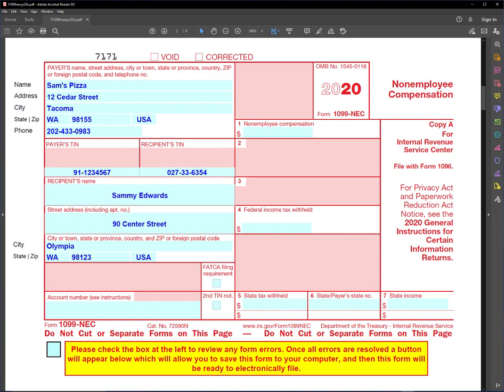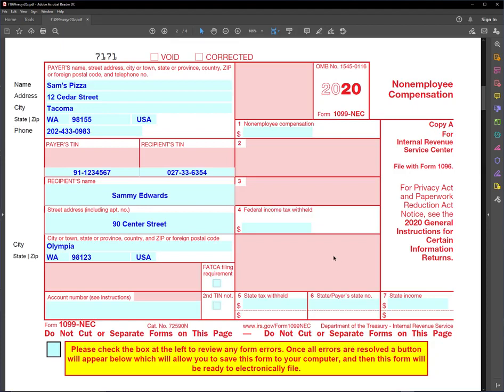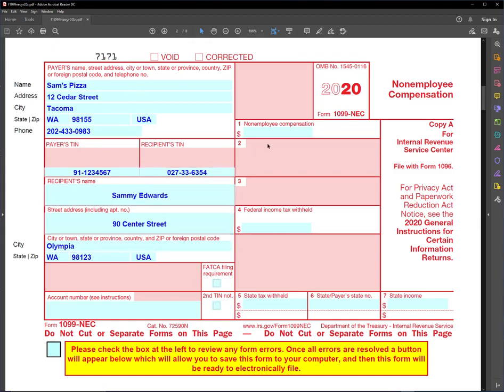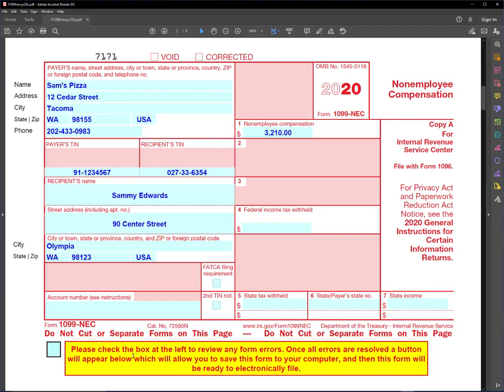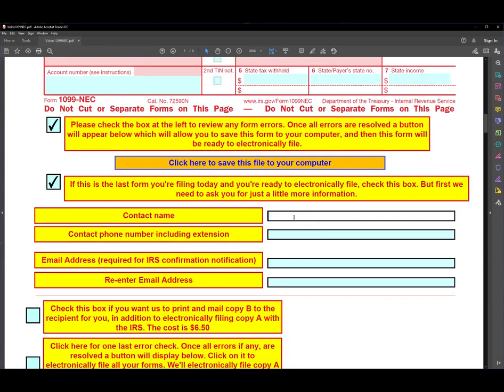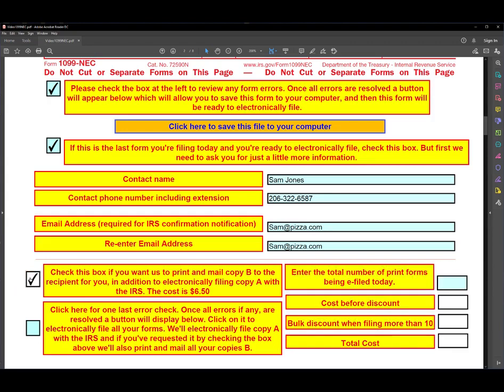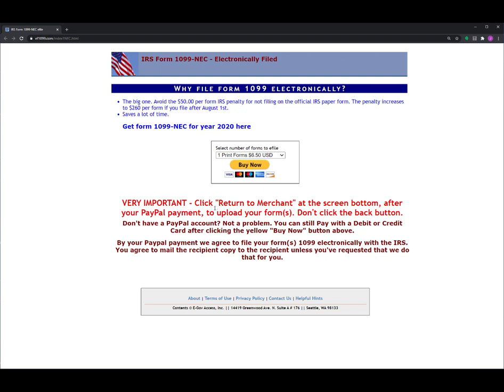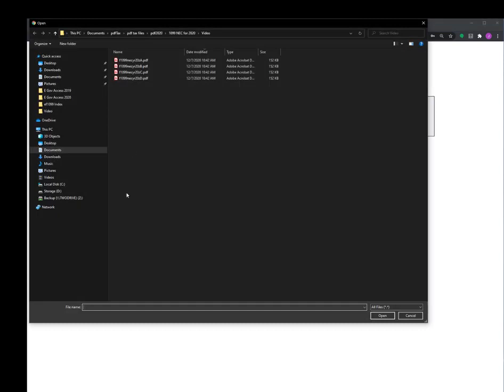How to e-file 1099-NEC Form Online For 2020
Taxseer provides quick and Simple 1099 NEC Form Online filing options to the filers to report non-employee compensation for the contractors to the IRS. You must register with the FIRE system by filing an online application.